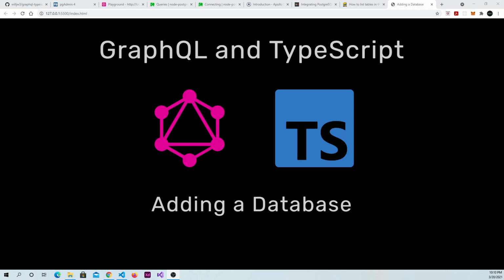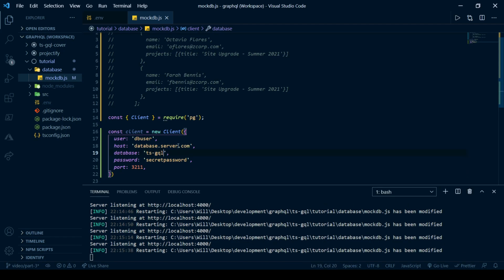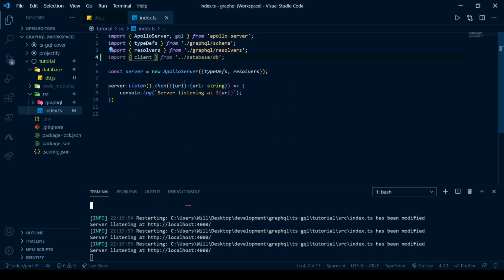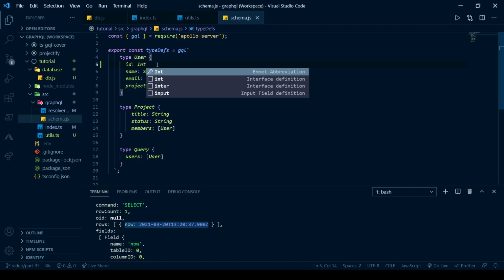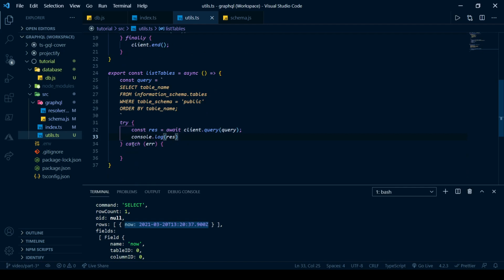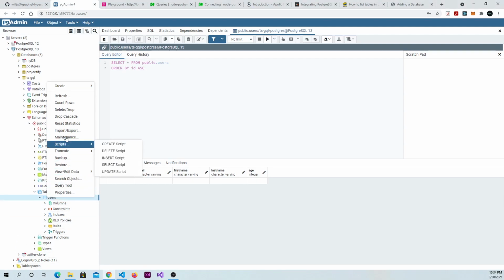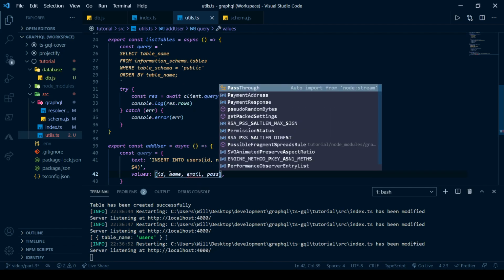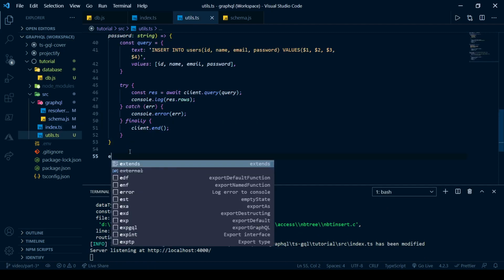3. GraphQL and TypeScript: Adding a Database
In this video, we add a Postgres database to our project .

Prerequisites: Ability to build a full-stack application with Node.js and a front-end library/framework like React, some familiarity with both GraphQL and TypeScript. A Postgres database installed locally on your computer. We use very basic SQL queries here, so don't worry too much if you have little or no experience with them.